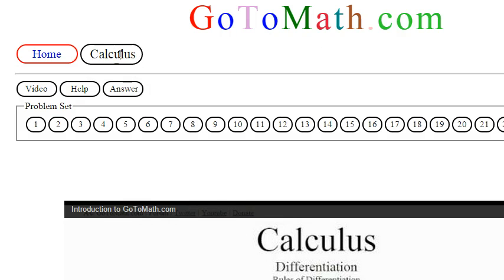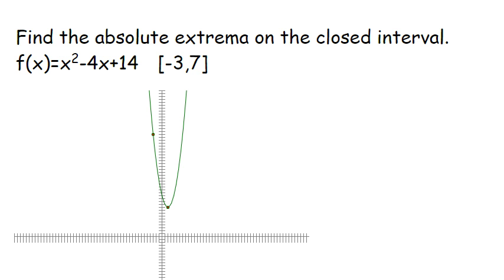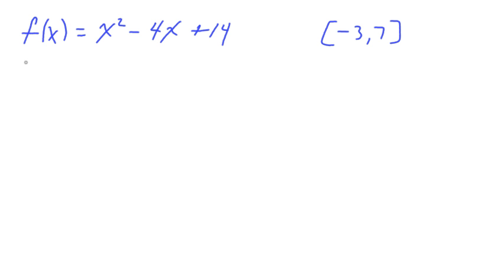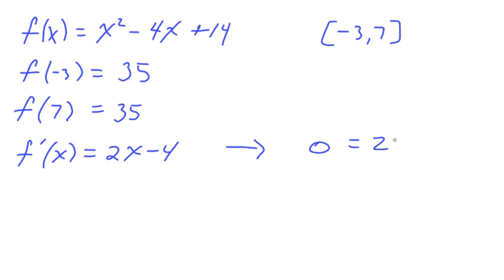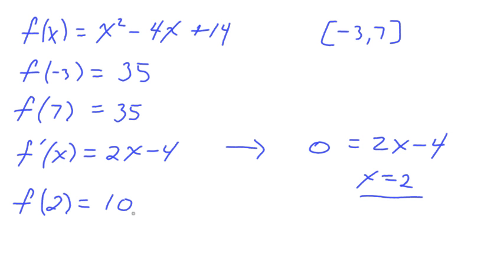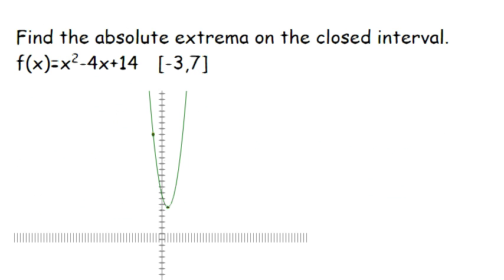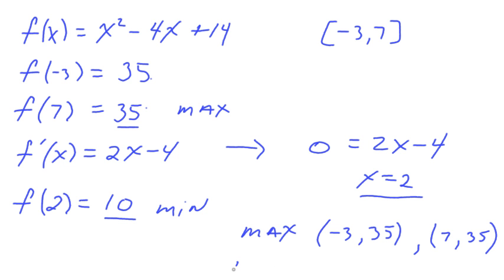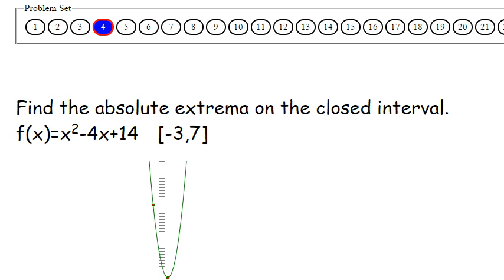Calculus 1 Extrema On an Interval b4p2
Gotomath.com